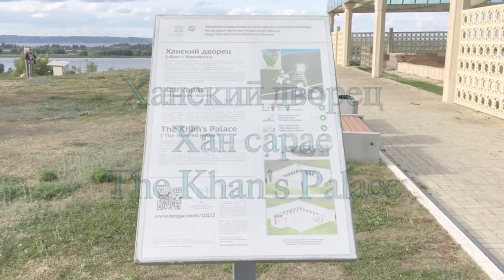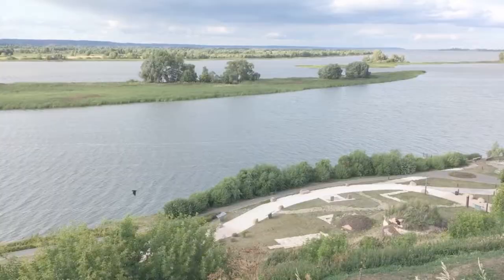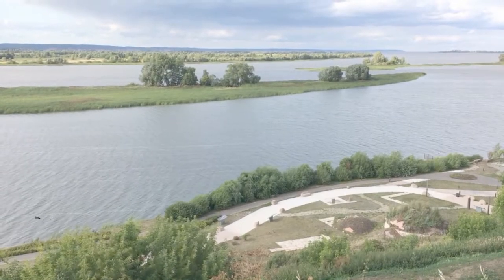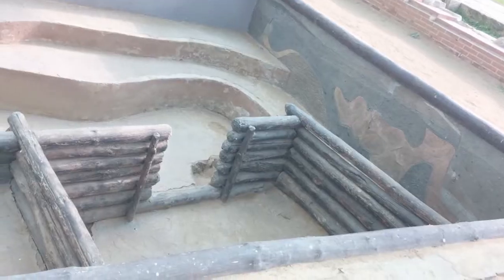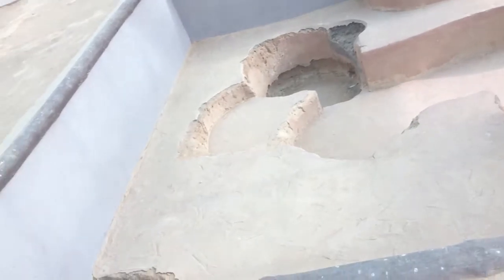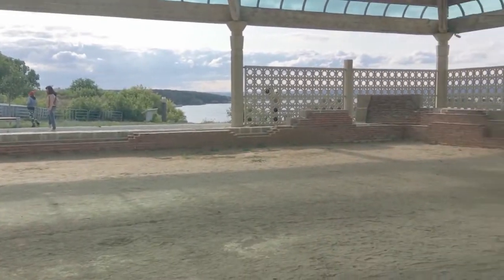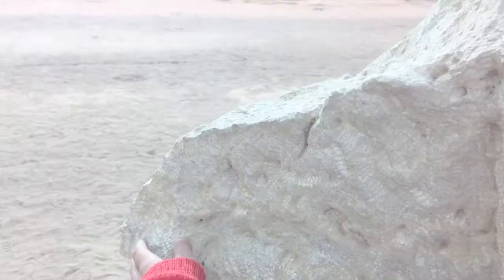Bolgar: Khan's Palace